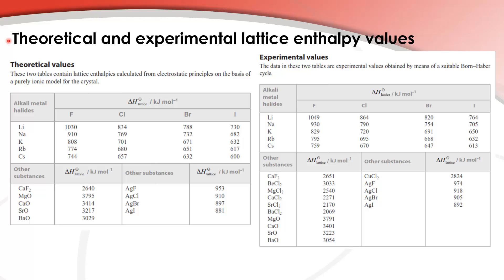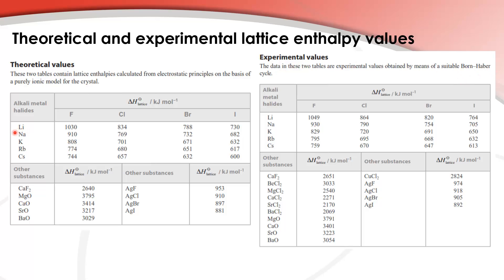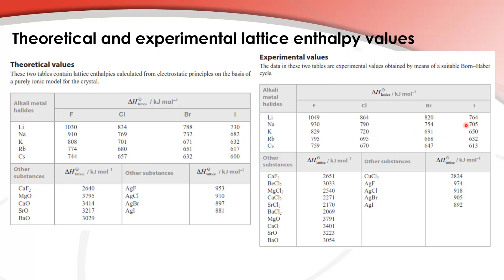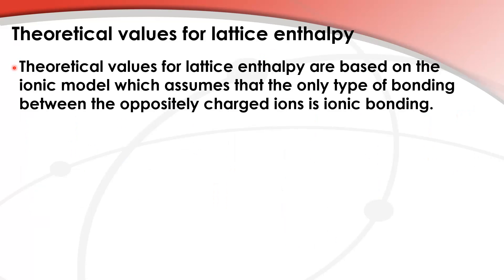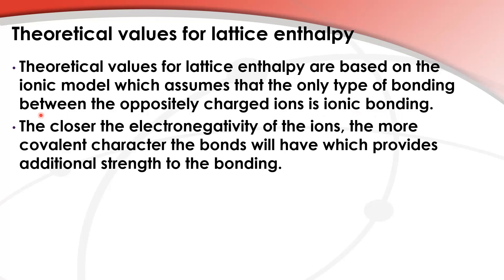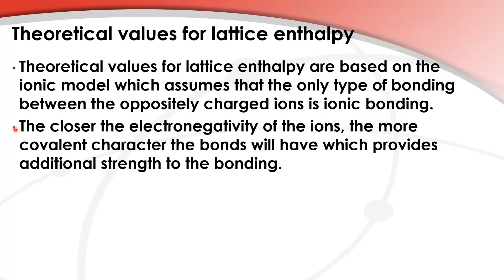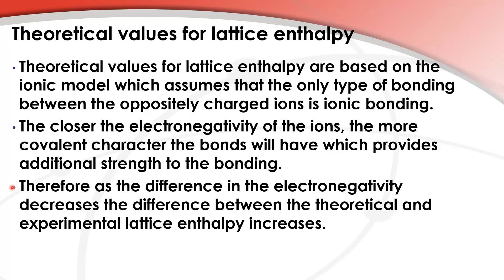15.2.4 Discuss the difference between theoretical and experimental lattice enthalpy values.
15.2.4 Discuss the difference between theoretical and experimental lattice enthalpy values of ionic compounds in terms of their covalent character.